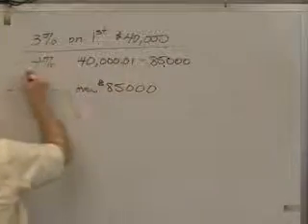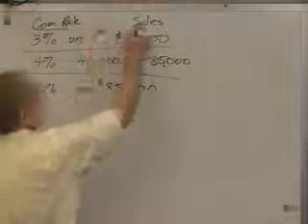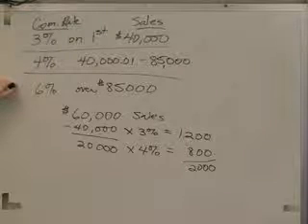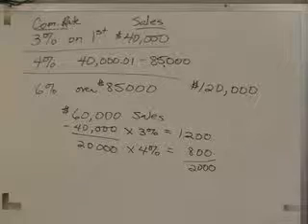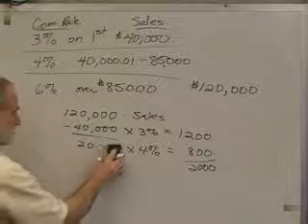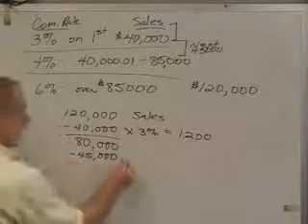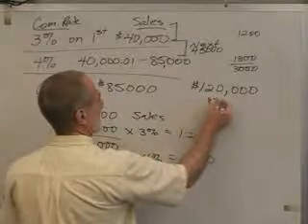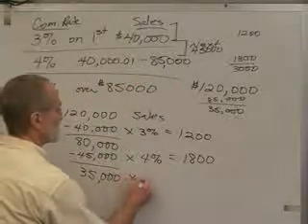09-D, Differential Pay Scale